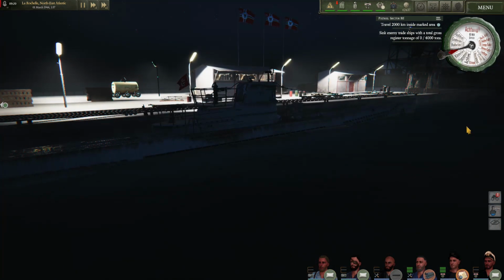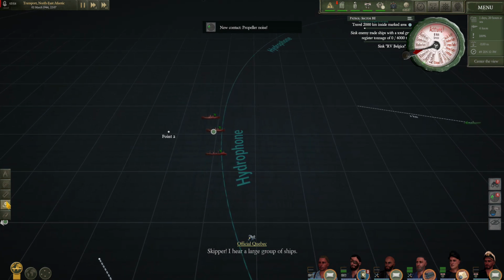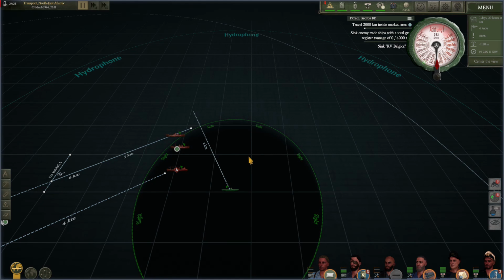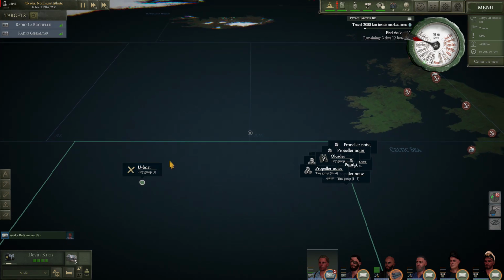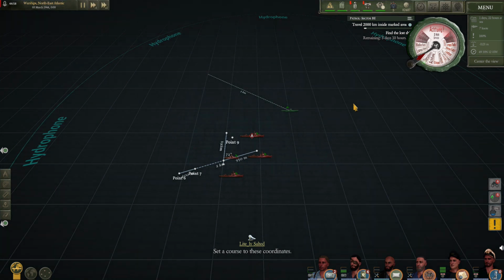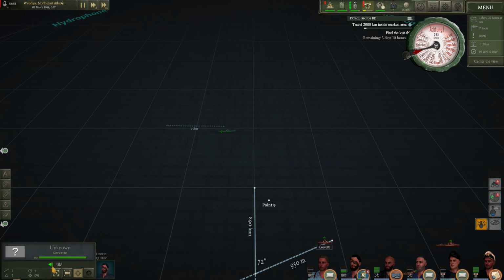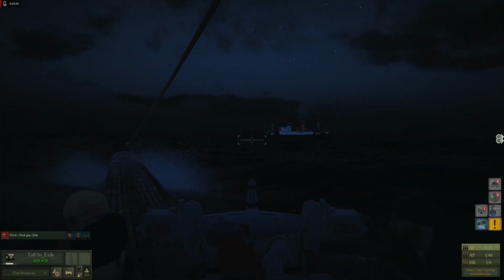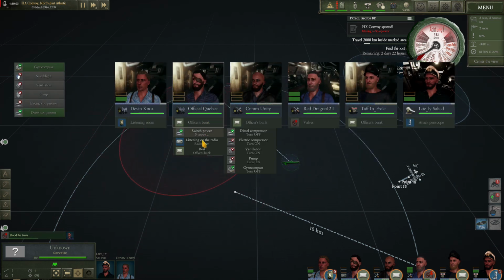One Ping Only! | UBOAT: YouTuber Edition! | YOUBoat Part 6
In today's YOUboat adventure we channel our inner Red October!  Join the YOUBoat as we sail the Atlantic in search of freighters! PLUS -Fireworks! Timestamps below!
Look me up on Steam!

Timestamps
00:00 Intro
02:37 Encounter 1
15:23 Encounter 2
24:28 Encounter 3
32:28 Encounter 4
33:27 Outtro

The Tuber Crew:
RedDragon1211
Taff in Exile
LongLiveQuebecStream Unofficial

Streaming Gear:
Elgato Green Screen
MAONO AU-PM421 Mic
PC Hardware:
Logitech 502 SE Hero
CPU Cooler
M.2 SSD
2.5" SSD